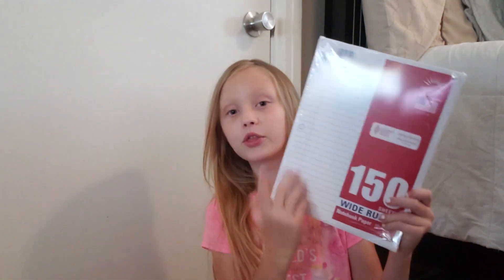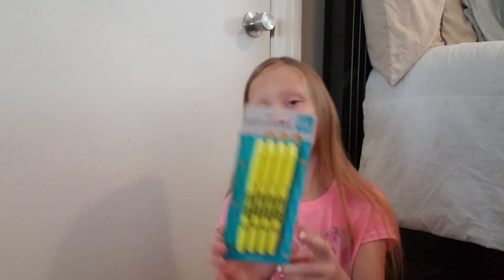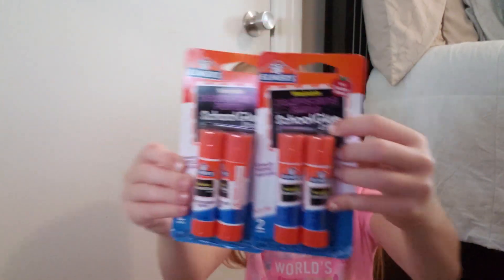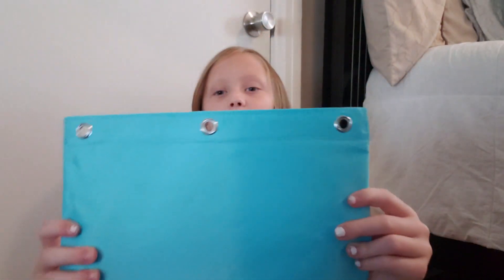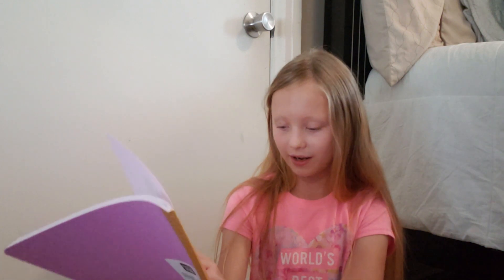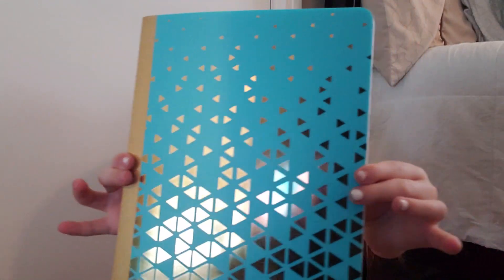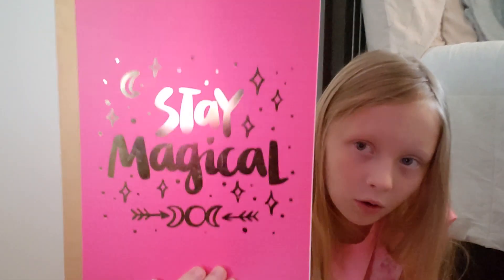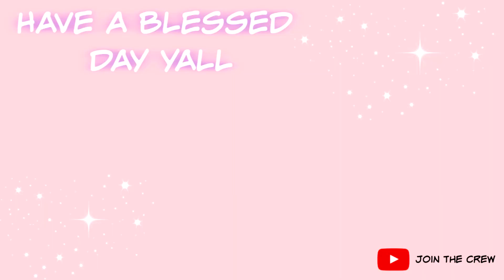Walmart School Supply Haul | 5th Grade Supply List | Budget Friendly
This walmart back to school supply haul is definitly budget friendly and the kids wanted to take a moment and share each of there supplies with you all. This is brooklyns 5th grade school supply list haul. We tried to get everything that was extremly budget friendly being that I have to buy for three kids it can get super expensive. I hope you all enjoyed and if you did dont forget to give us a huge thumbs up.